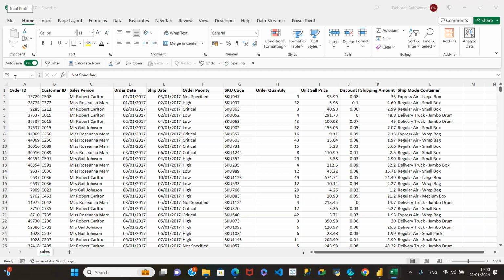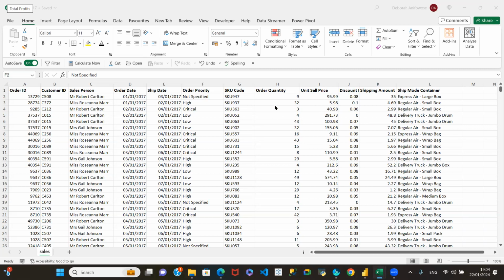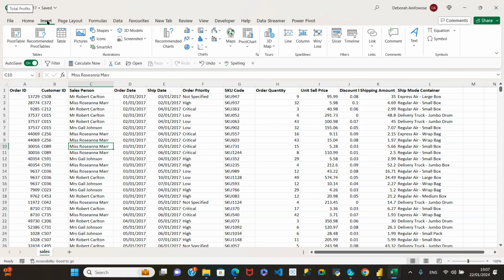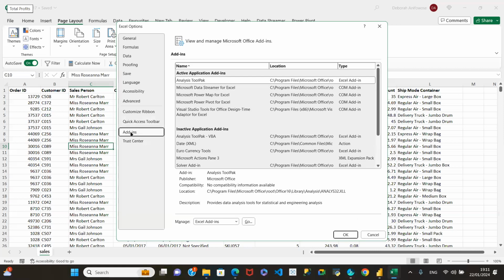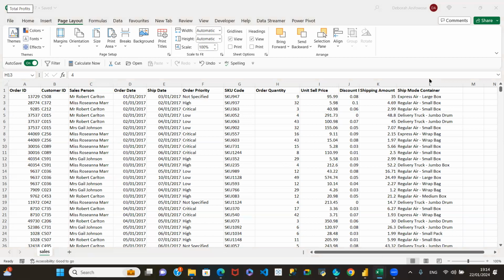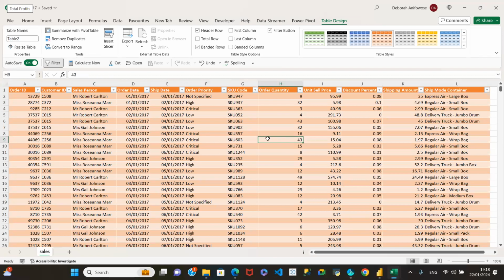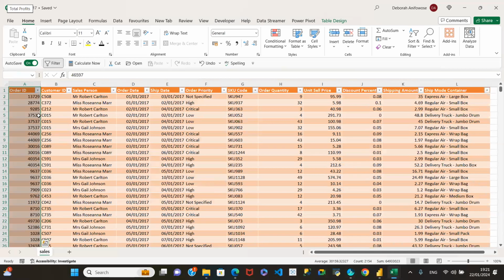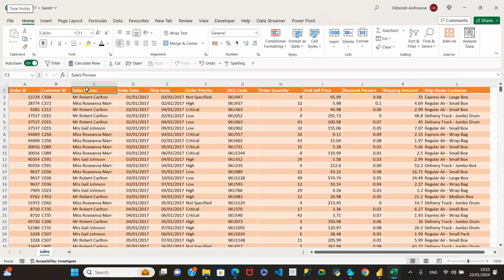Data Analysis Class Sales Analysis Day 1